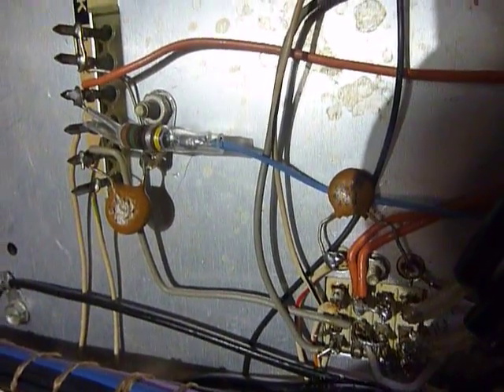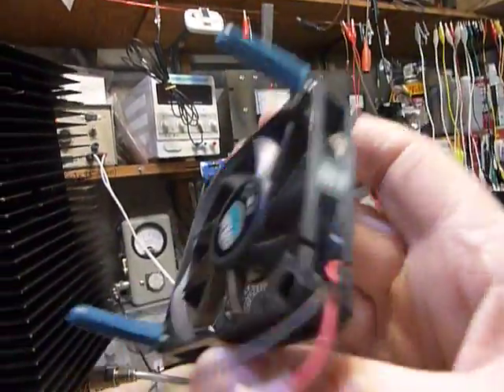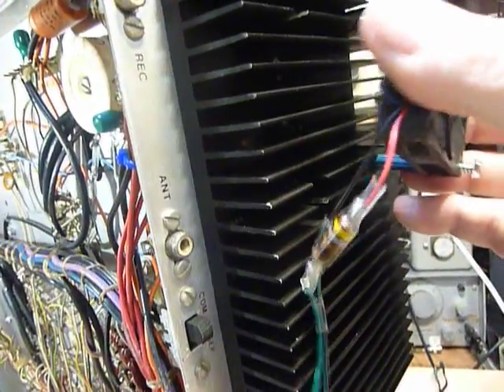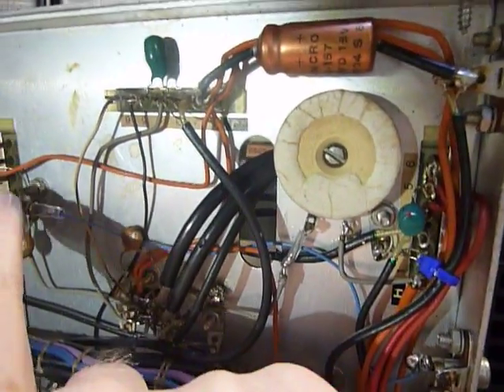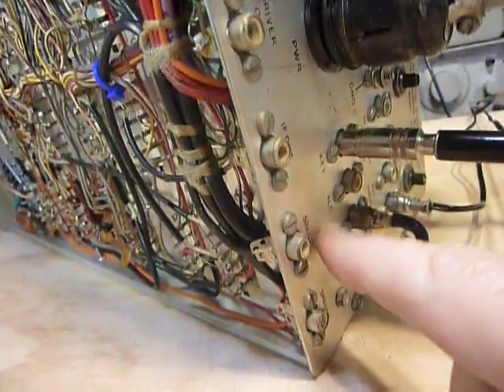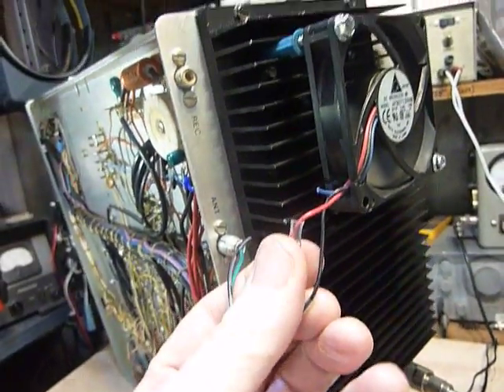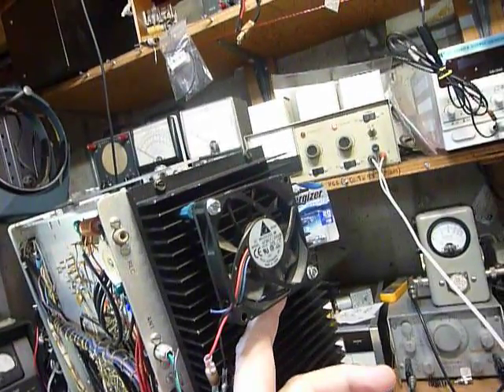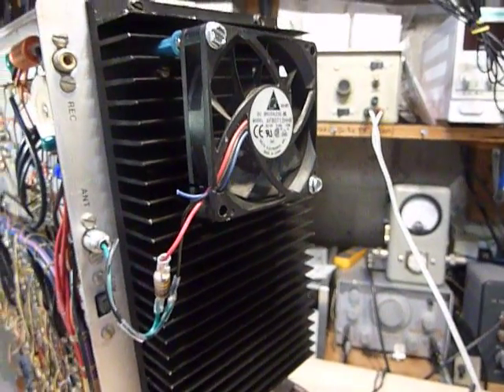HEATHKIT SB-104 HW-104 Tips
The Heathkit SB-104 and HW-104  are some of the best Amateur radio  Heathkits produced of course that is my opinion .  I First saw a prototype  SB-104 back (  guessing here ) in  1964 at a Ham club meeting in South Bend Indiana the plug in circuit boards and all solid state  really caught my interest at that meeting .  Recently  the heat sink on my HW-104 was quite hot after a long QSO . Those Final  transistors can stand a lot more heat than me but they are also very hard to find these days.  So  would it be possible to devise a simple way to mount a fan on the heat sink ?  I saw a simple method to do that on the Icom 706MkiiG  on the internet using plastic wall anchors .  So a short time later I found that cheap 1/4  inch plastic wall anchors would work between the cooling fins of my HW-104 . The fan I have is  a thin one so the 1 1/4  inch #8 screws work fine  however with a thicker bigger fan you may have to obtain some longer sheet metal screws.  Ordinary  machine screws might work as well you just need a nice snug fit  of the anchors between the slots on the cooling fins notice that the resistors are in clear heat shink tubing so they won't short out  . The fan I used here was out of a junk computer power supply it is absolutely silent running with the 100 ohm resistor in series the fan is thin about 1/2 inch thick is all  . Note the little rattling sound you may hear on this video is not from the cooling fan it is from something else in my work shop I am not sure what ? I have noticed that rattling sound on other videos I have made  . NOTE a Small 12 volt power pack that plugs in the wall could be used to power the fan with NO connections to the rig also this setup could be used on a lot of other rigs and it can be removed in seconds with no physical damage to the rig   73   Bob